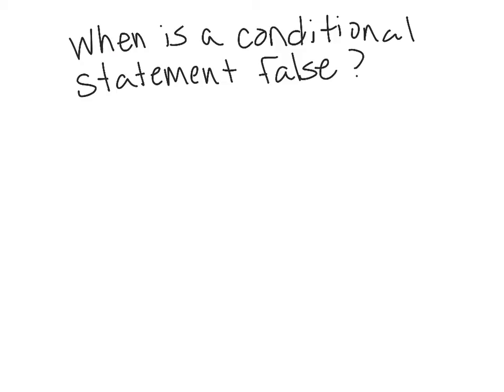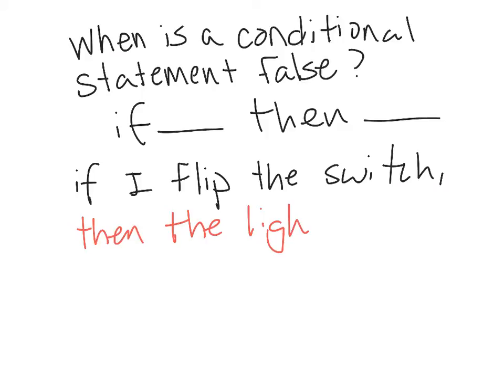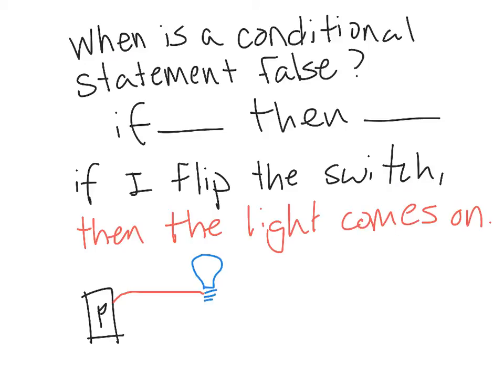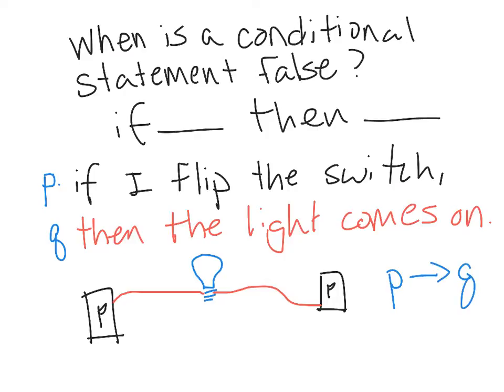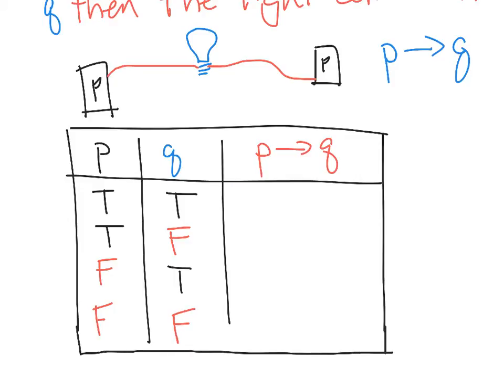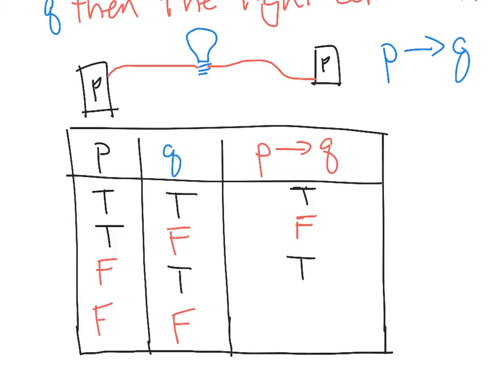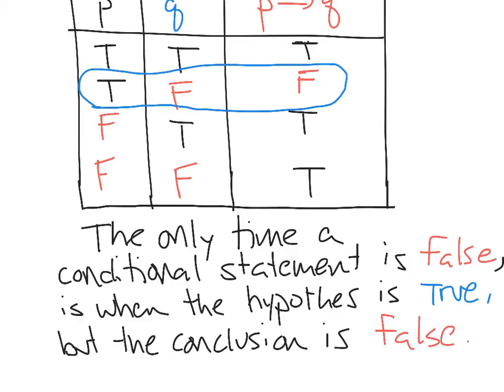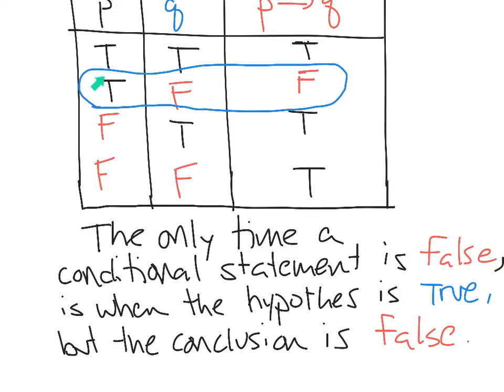When is a conditional statement false?